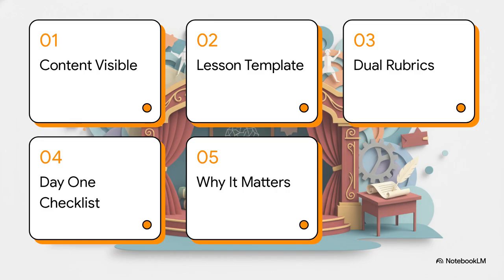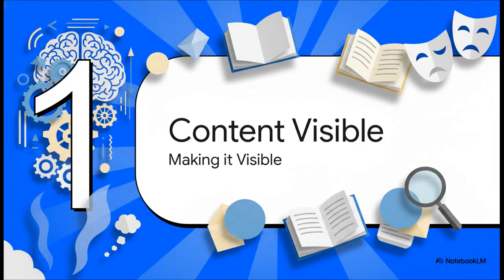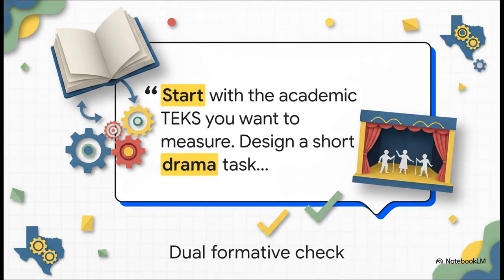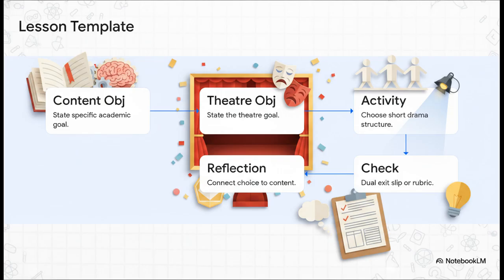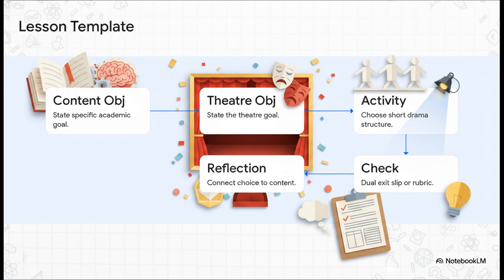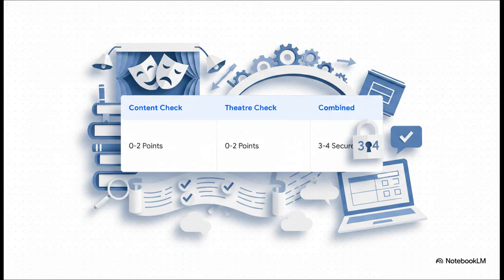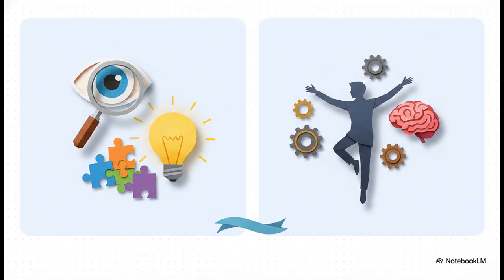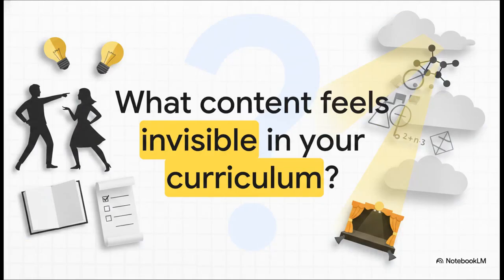Competency 005 Spotlight Interdisciplinary Integration